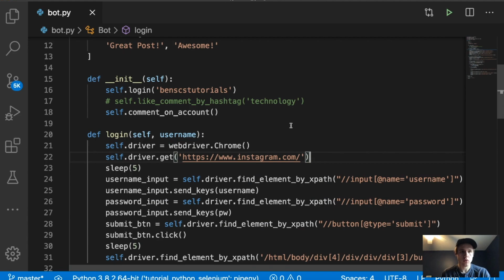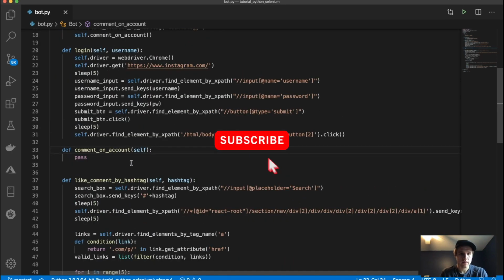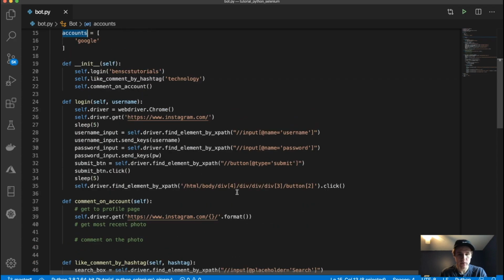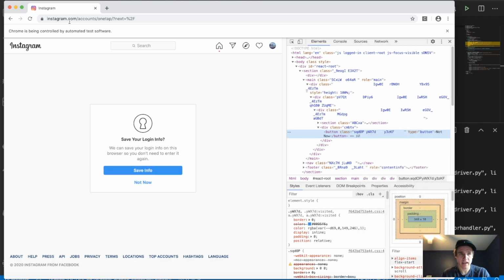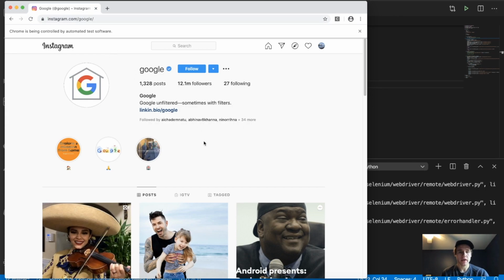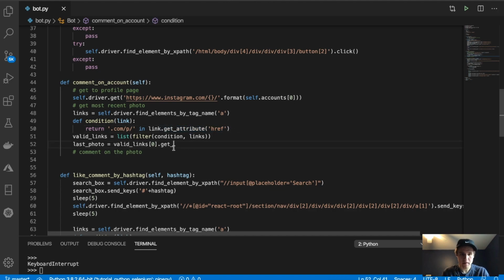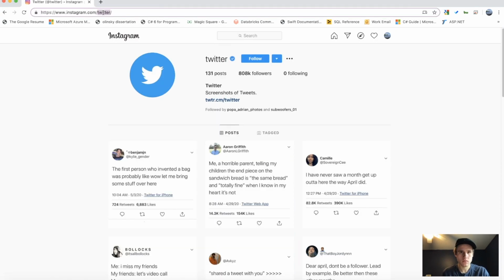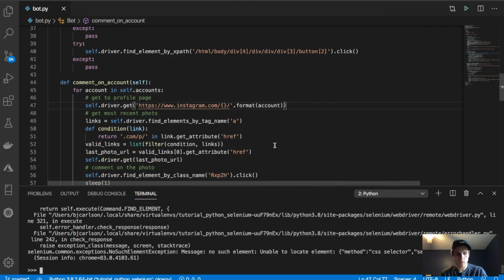Python Automation With Selenium Tutorial | Instagram Commenting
In this Python tutorial we use selenium and chrome web driver to automate commenting on instagram accounts.

In this playlist, we learn basic web scraping and automation using Python!